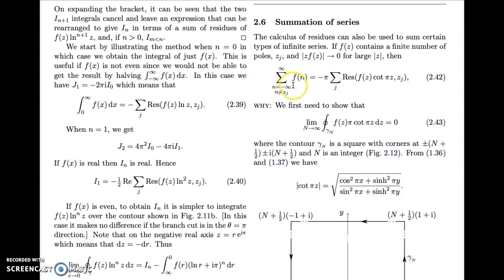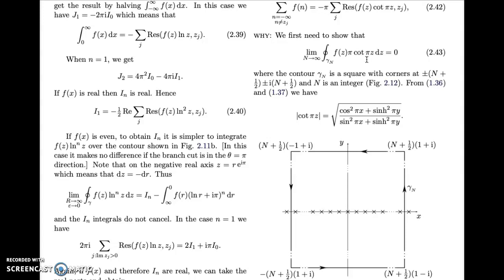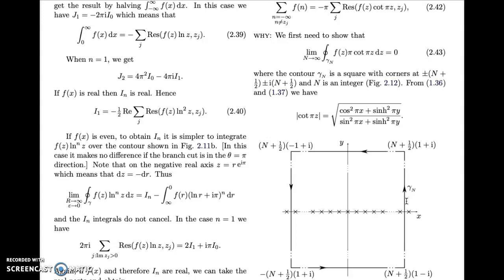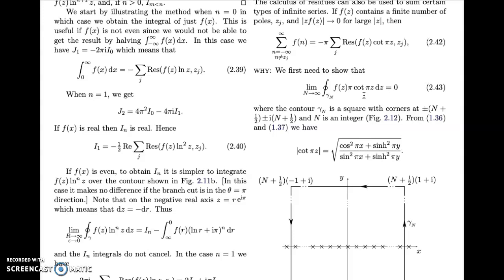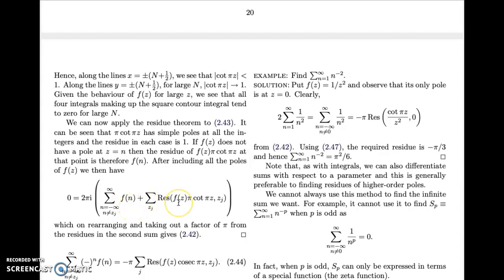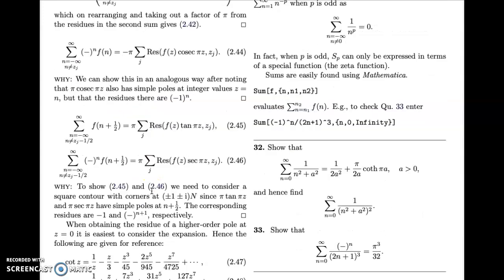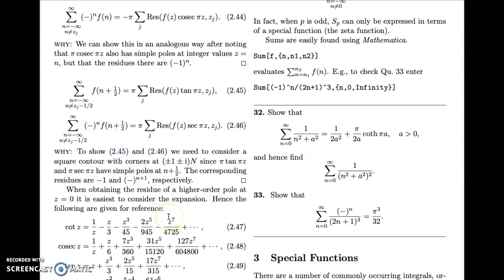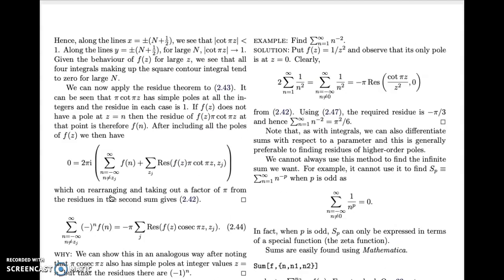2.6 Summation of series